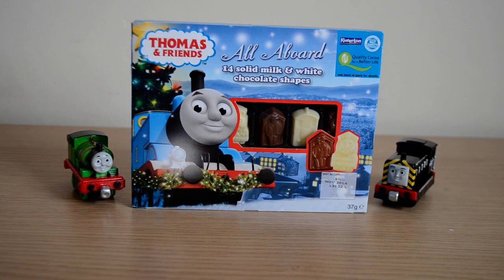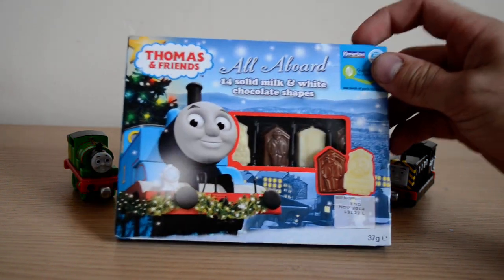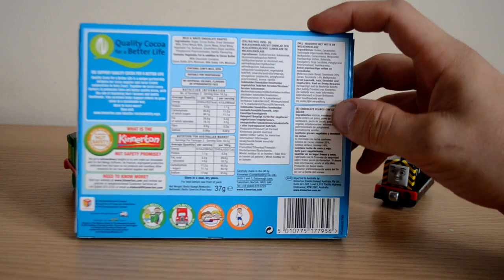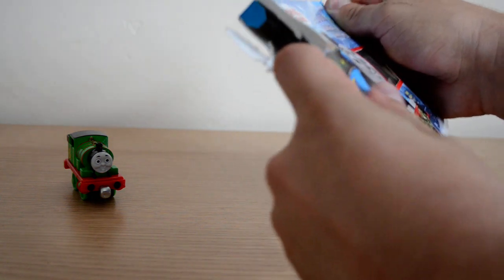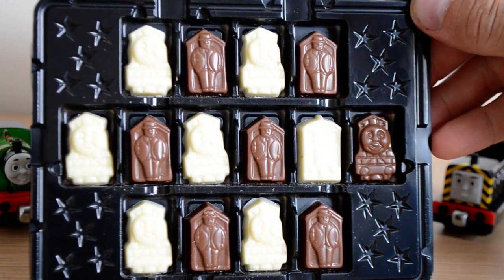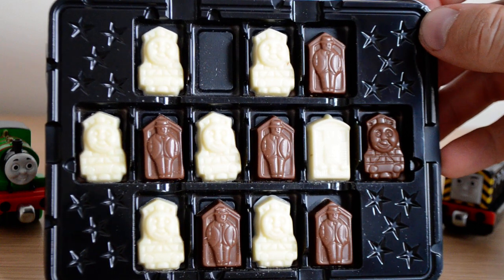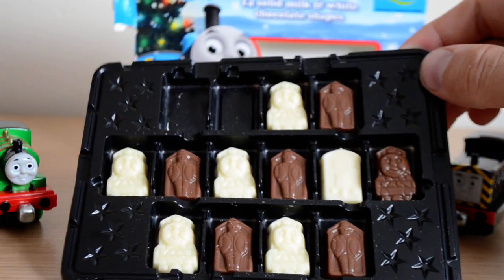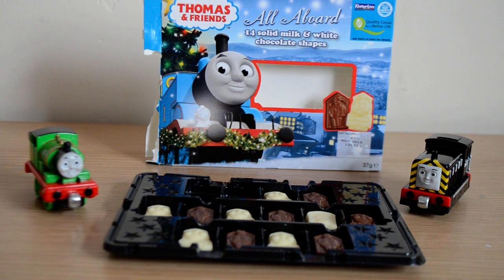Thomas And Friends Christmas Special Chocolates Xmas Percy Mavis (HD)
Thomas And Friends Christmas Special Chocolates Percy Mavis Chocolate taste test
Lots of fun Thomas and friends fun chocolate to eat review
Thomas and friends have amazing toys chocolate enjoy I did :]
Thomas & Friends (Thomas the Tank Engine & Friends until 2002) is a British children's television series, which had its first broadcast on the ITV network on 4 September 1984. It is based on The Railway Series of books by the Reverend Wilbert Awdry and his son, Christopher Awdry. These books deal with the adventures of a group of anthropomorphised trains and road vehicles who live on the fictional Island of Sodor. The books were based on stories Wilbert told to entertain his son, Christopher during his recovery from measles. From Series one to four, many of the stories are based on events from Awdry's personal experience.